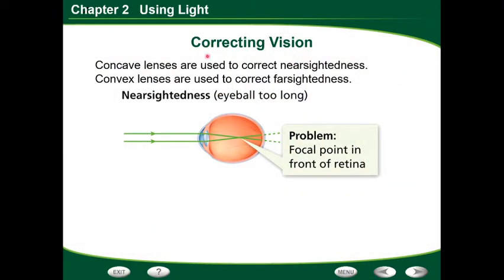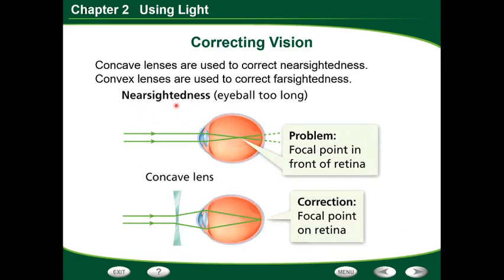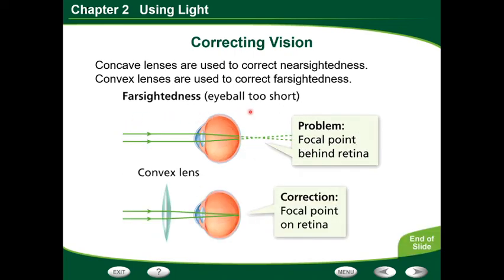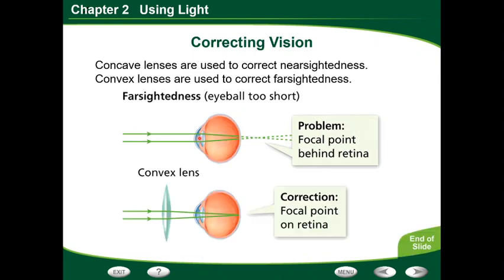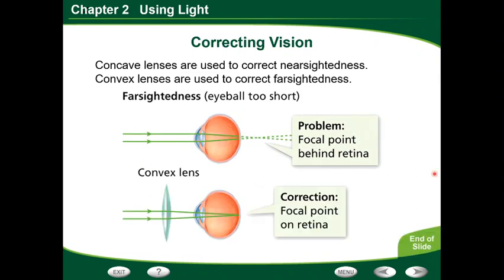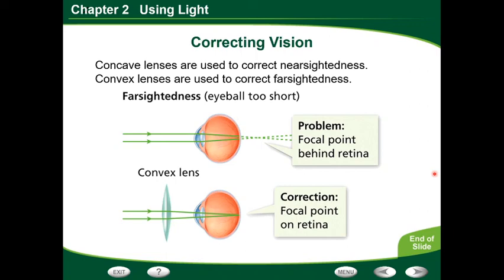Seeing Light Video 3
This is the final video for our Seeing Light section.  This will focus on how convex and concave lenses are used to help those with vision impairments.  Answer the question at the end of the video in the classroom assignment.